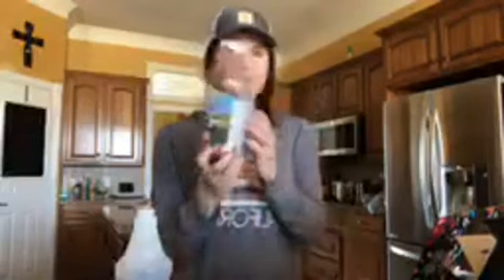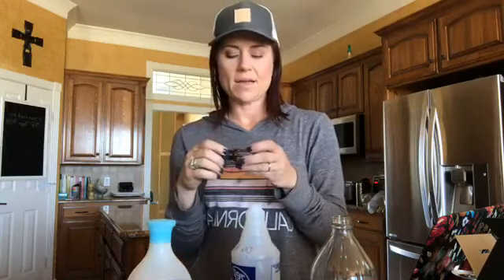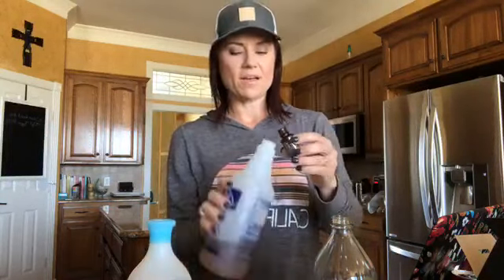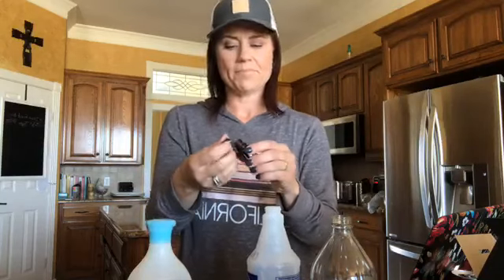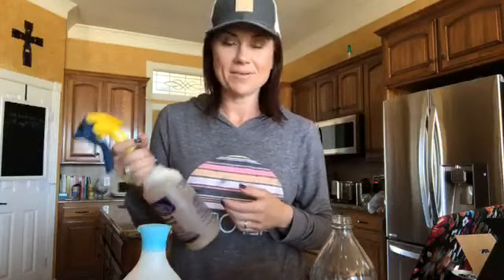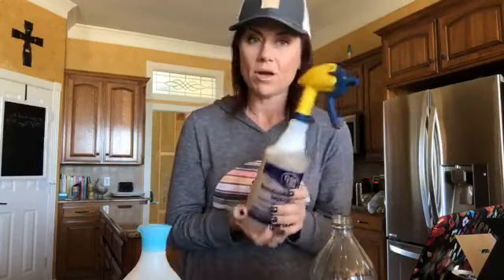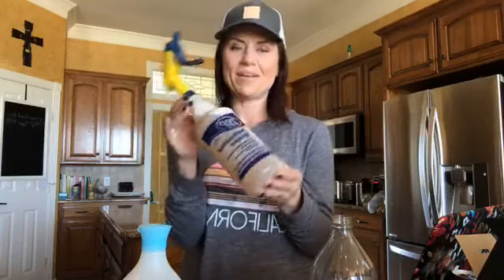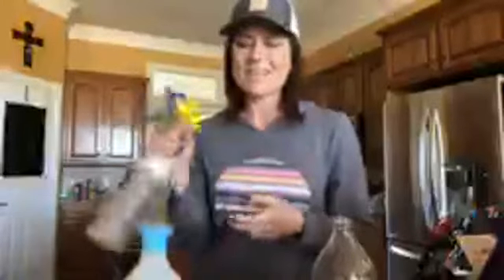The BEST Natural Fly Spray for Horses or Dogs • Essential oils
Learn how easy it is to make a non-toxic fly spray to help keep those pesky flies away from your horses/dogs.

Hi there, welcome! Have you heard the buzz about essential oils? Do you have health goals you want to use essential oils to help you meet? Maybe you want to clean out the toxins and use oils instead to make your home a healthier place? Whatever your need, there’s an oil for that! I am here to help you get what you need from doTERRA. I am passionate about helping other women live more natural, toxin-free lives and I’d love to help YOU!

Products Mentioned: Terrashield

All opinions are genuinely my own. The information provided is not intended to diagnose or treat any medical or mental health condition. Please consult your healthcare provider. I share personal uses.*